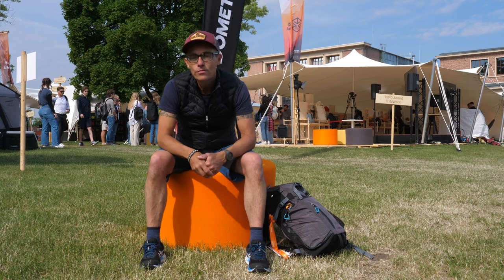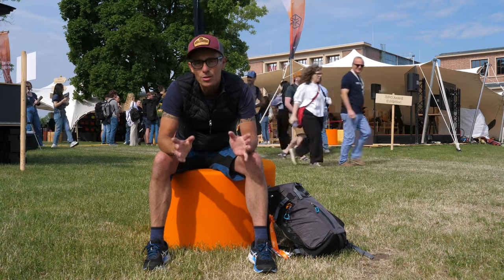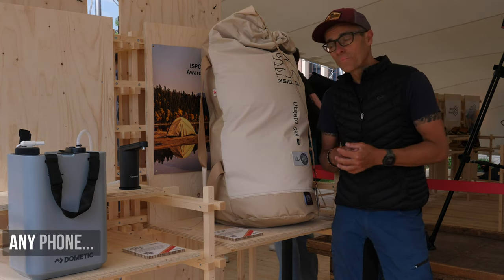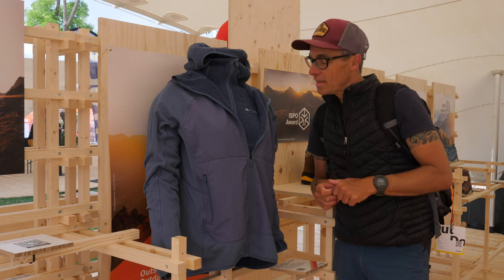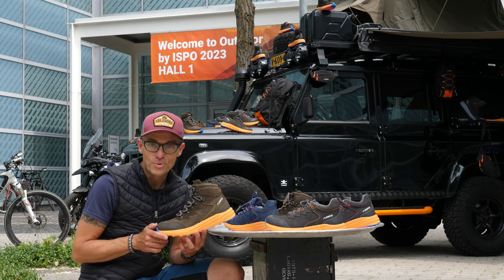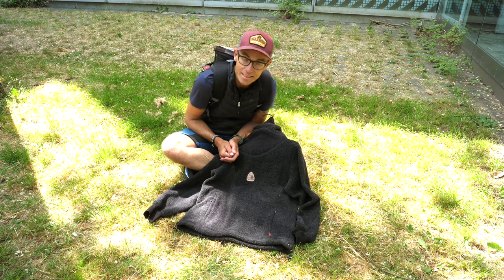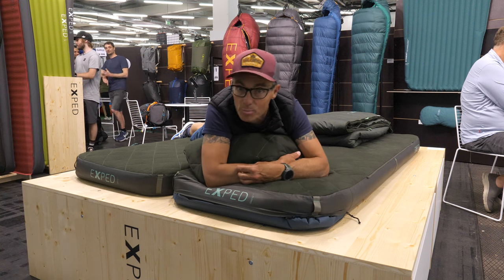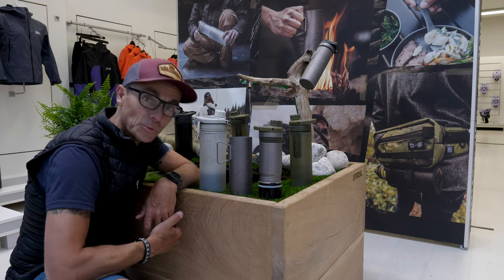VLOG #14 OUTDOOR BY ISPO SPRING SUMMER 2024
I visited Outdoor by ISPO outdoor tradeshow in Munich, Germany and had a look at the new gear that we can expect in shops in spring & summer 2024. Enjoy the video!

✅ I use Tubebuddy to grow my channel. It’s a timesaver and helps me finetune my videos so that they are found on YouTube. Check it out

🕐TIMESTAMP🕜
00:00 Begin
00:24 Who is Gijs
01:42 About ISPO and SOA Awards
02:34 Dometic go hydration water faucet & jug
03:32 Nordisk NFC
04:22 Basil MIK side panniers
05:05 Yeti by Nordisk Lodur jacket
06:10 Adidas Terrex Techrock Reversible Hooded Fleece Jacket
07:12 Interview Teemu Kissa from Wølmark Finland
09:24 Nordisk Seiland 3SP tent
12:19 Nordic Pocket Saw folding saw
14:12 The Nomad Cape: 4-in-1 hammock
15:47 Mountos hybrid hiking/trialrunning boots
17:07 Recco 742LT rescue device
18:58 Aclima Reborn Terry pullover
20:36 Exped Luxemat
21:37 Primus Ulti Stove System 1.0 l
22:56 Interview Markus Wiesböck & Grüezi sleeping bag with bug net
25:40 Grayl water purifier
26:33 Bach Moa Lite tent
28:36 Osprey Downburst 36 & Osprey Aether Pro 75
31:18 Like and subscribe (please ❤️)

I am an INDEPENDENT gear reviewer/journalist. I am NOT PAID for my reviews and I don't have any advertisements on my website. The products that I review are sent back to the manufacturer after publishing. Thanks in advance!